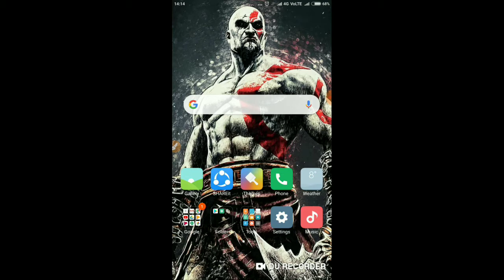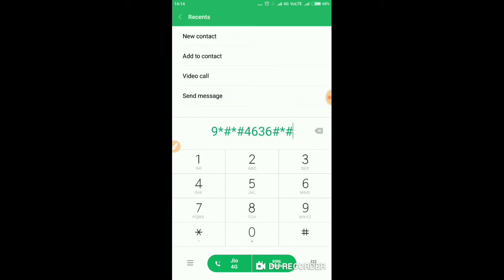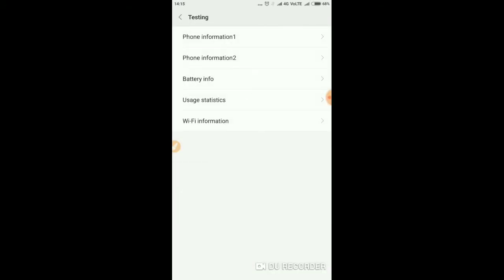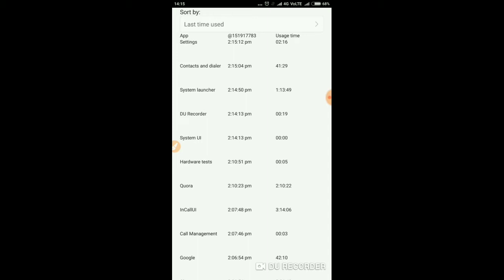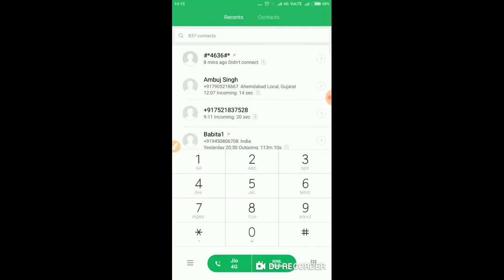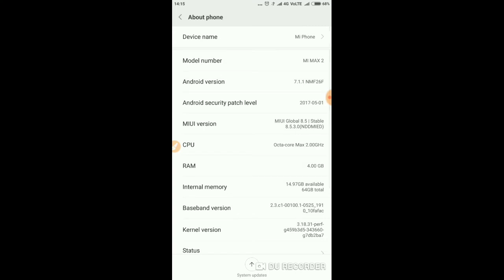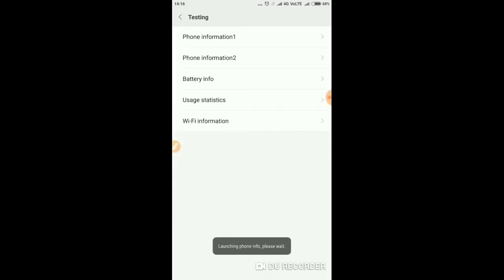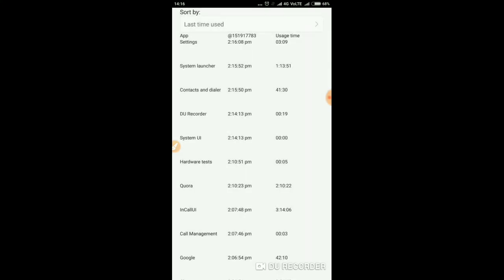How To Know If Someone SECRETLY Touched Your Android Device!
Do you suspect someone to touch your Android device secretly but haven't caught them red-handed? Well, you have come to the right place. This video will teach you guys 2 ways to know if someone touched your Android device secretly and what did he/she do in it.